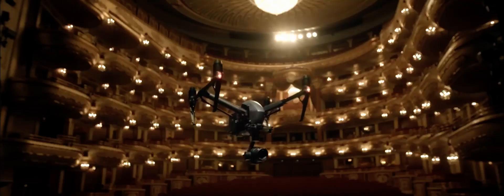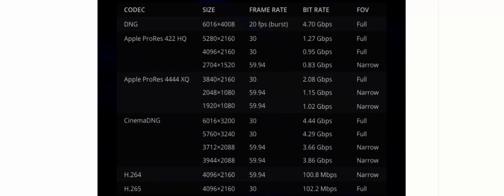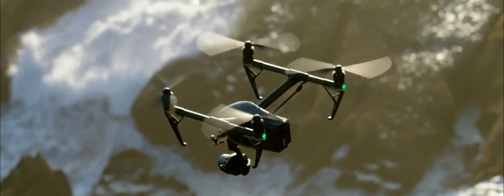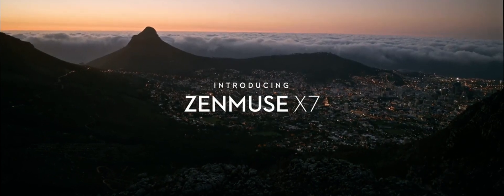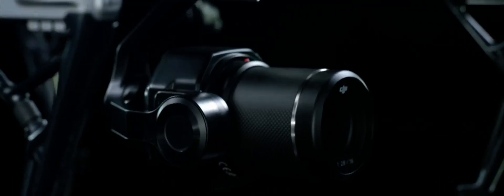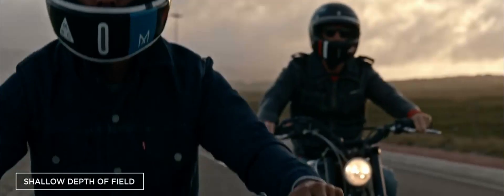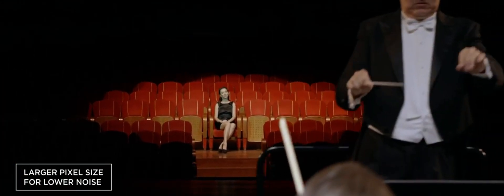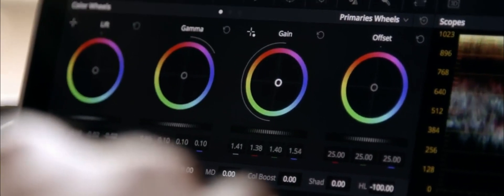DJI Zenmuse X7